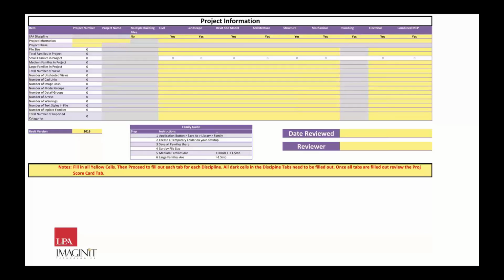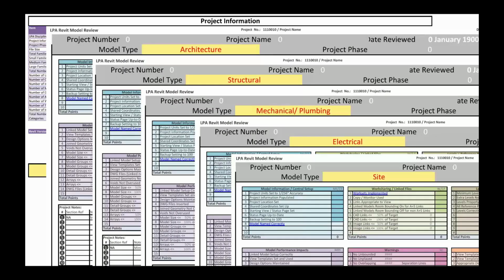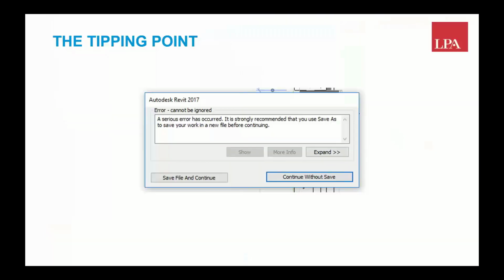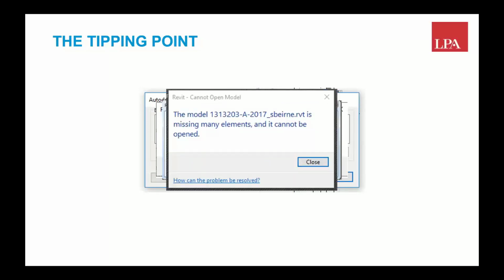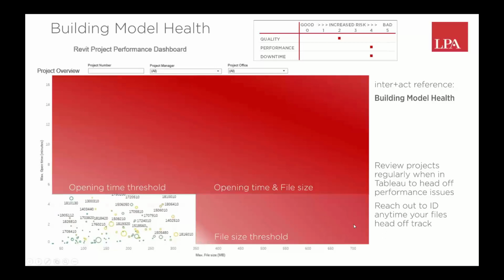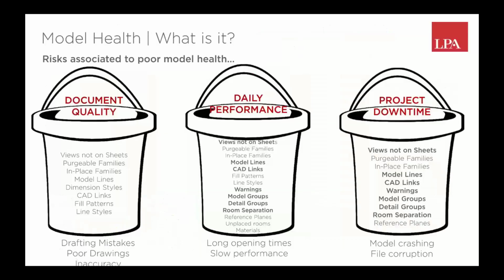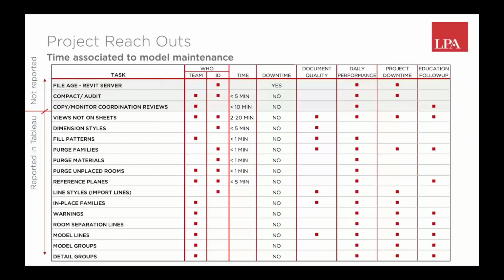LPA's Proactive Approach to Project Performance with IMAGINiT Clarity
Learn how LPA uses Clarity's health metrics to overcome common frustrations and struggles experienced by many Revit Users.